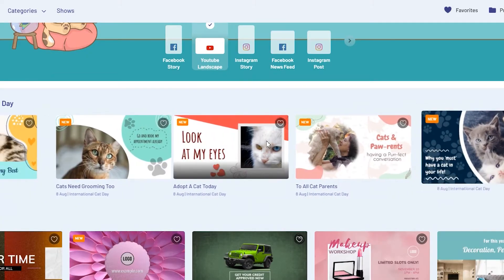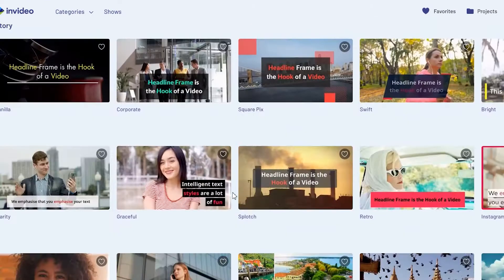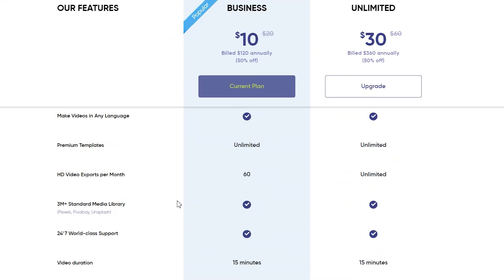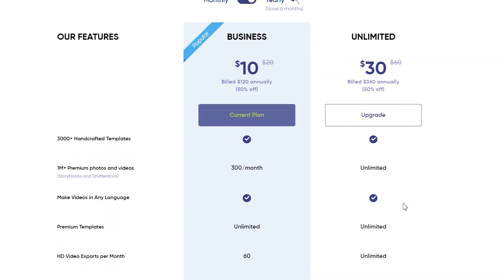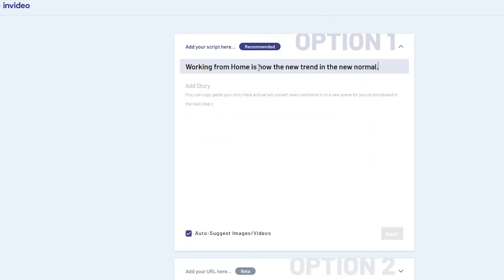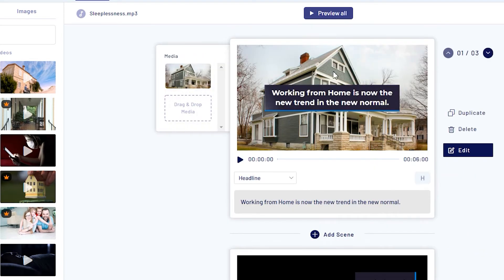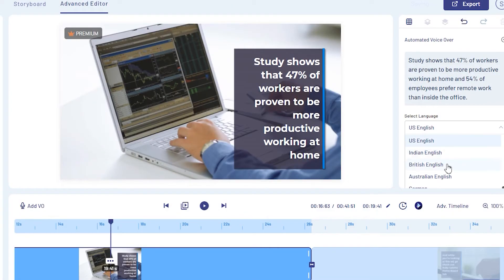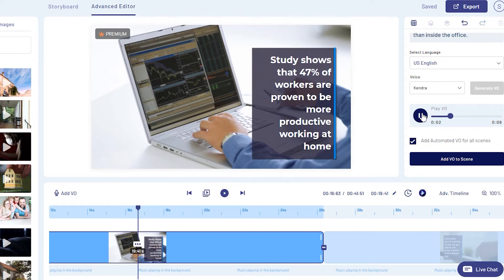INVIDEO HONEST REVIEW (Article to Video and Text to speech feature tutorial with sample ad)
Non-sponsored, honest review of Invideo (including its Article to Video and Text to Speech feature)

Like what we did in our Toonly, Vyond, and Animaker review, we're gonna take a look at Invideo's ease of use, pricing, and effectiveness.

Though the application is not entirely perfect, our team love Invideo. Check this link to know more of the product

For this promo ad, we featured another informative channel, do check out Ruby Gatcha home-based jobs in this link: